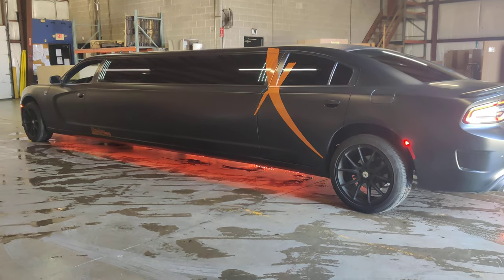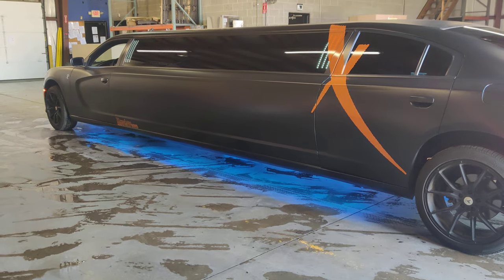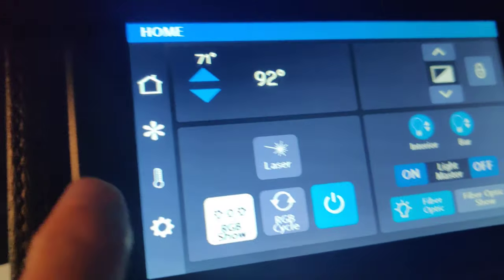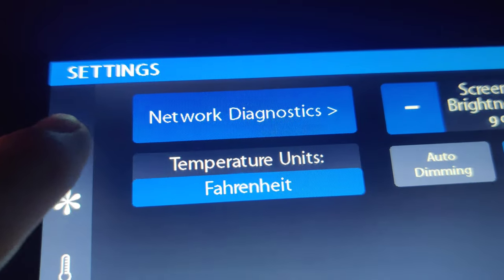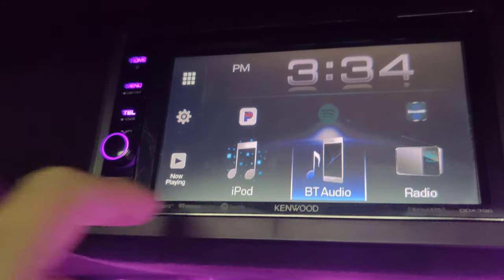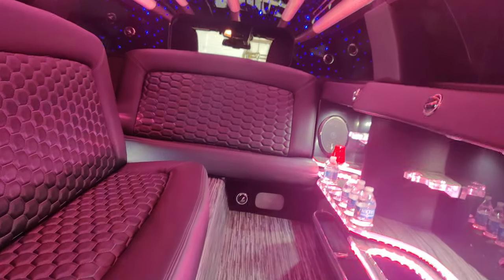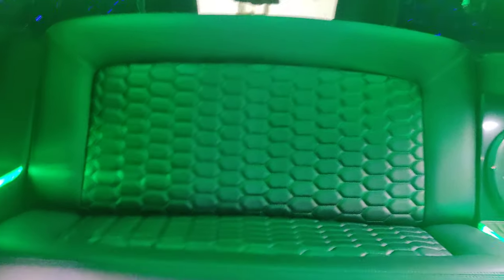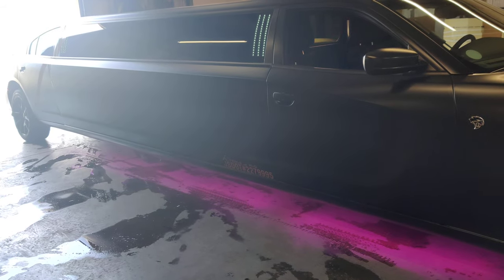Xtreme Limo X25 introduction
New Dodge Charger Hellcat